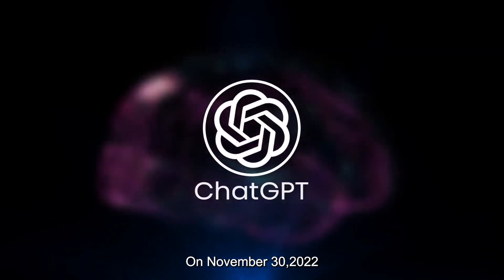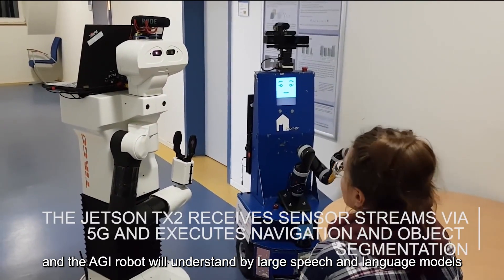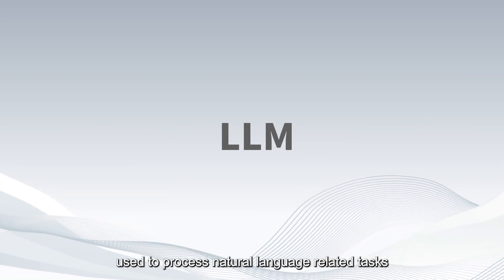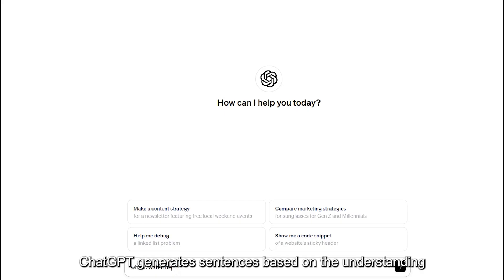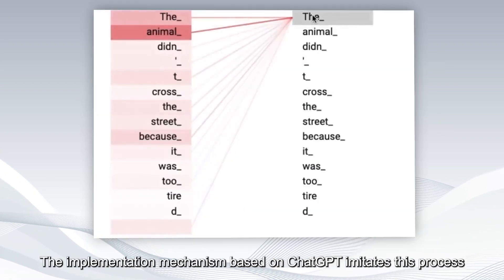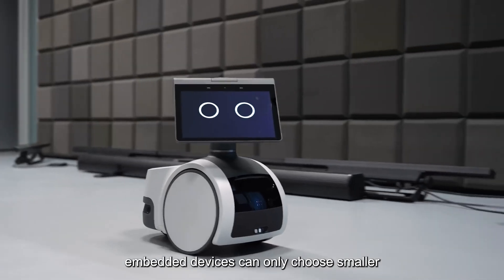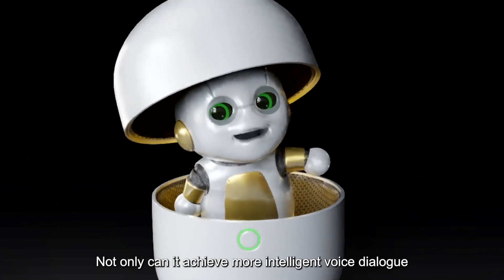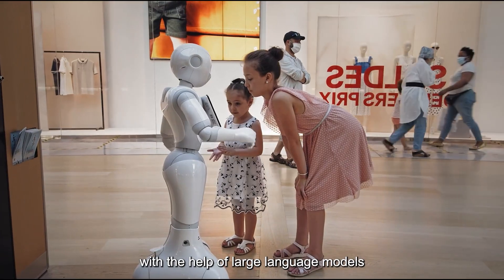Unveiling the Power of AI's Massive Models: A Comprehensive Video Exploration